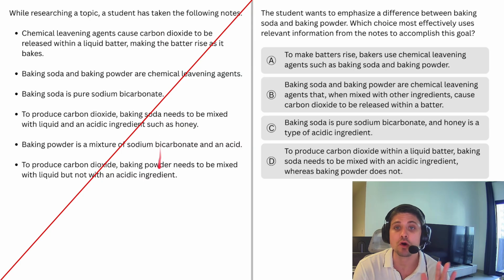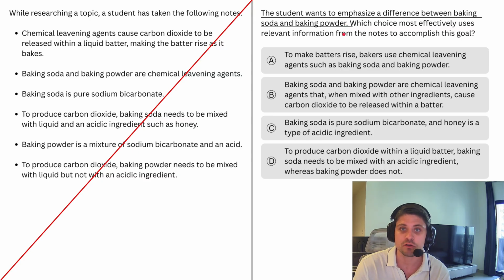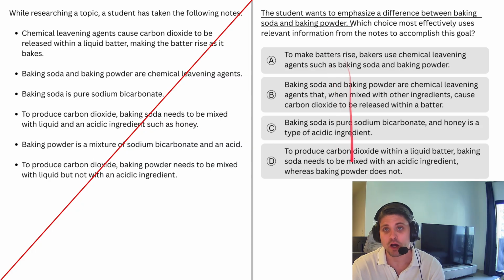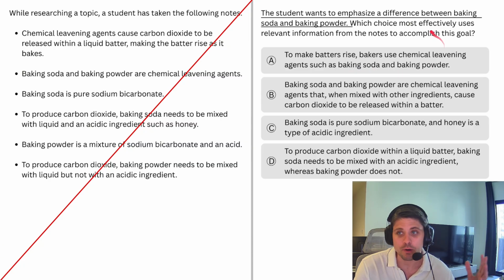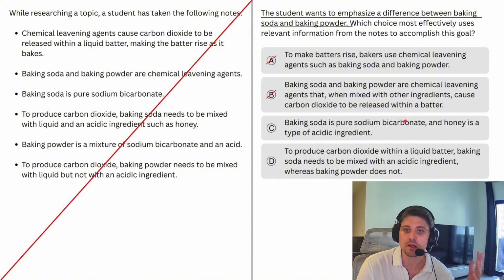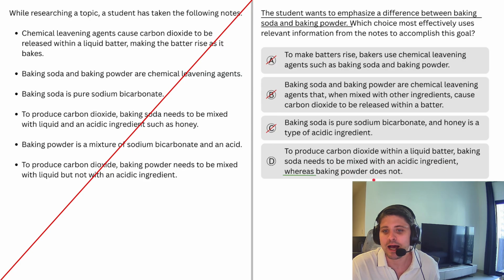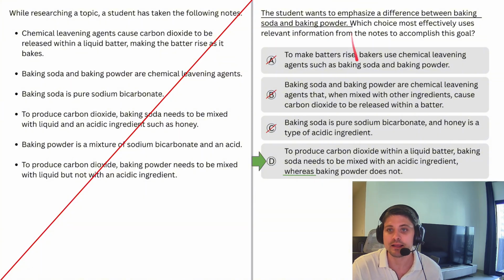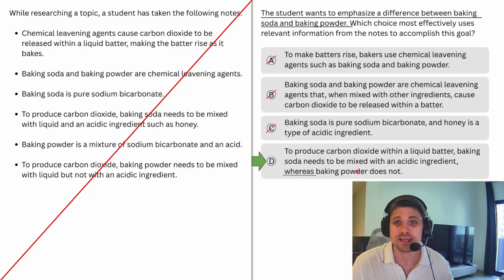The Easiest Hack on the Test: SAT Student Notes Questions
In this episode of SAT Hacks, Doc English shows why Student Notes questions are often the easiest on the test—even though many students find them intimidating at first.

Most of the time, all you need to do is read the first sentence in the question, which outlines the student’s goal, and then pick the answer that best matches it. You don’t need to get distracted by all the notes on the left side of the page!

Follow Doc’s simple hack, and you’ll see how these questions can actually be some of the quickest points you’ll earn on the SAT.

Want the full playbook? Join my 12-Course Mastery Program on Fiverr, where I cover every major SAT Reading & Writing question type so you can walk into test day fully prepared: